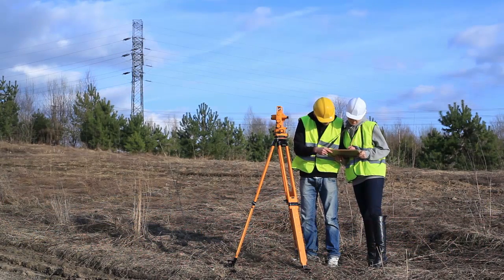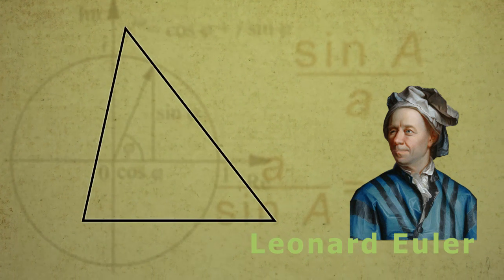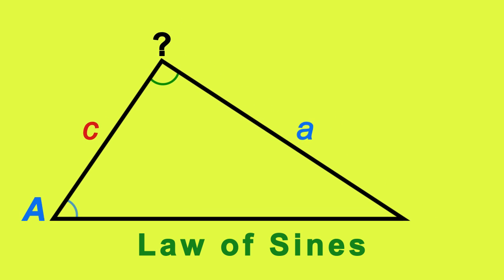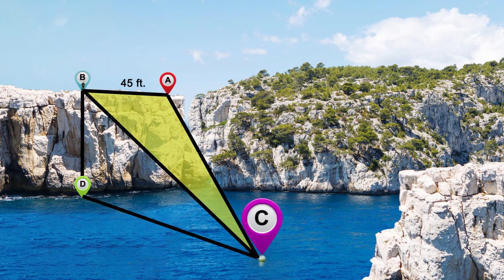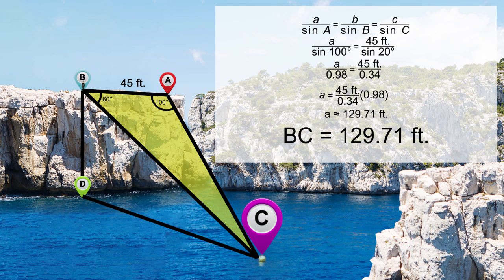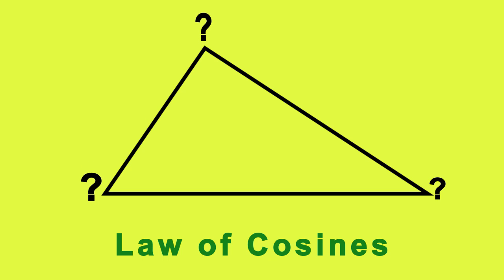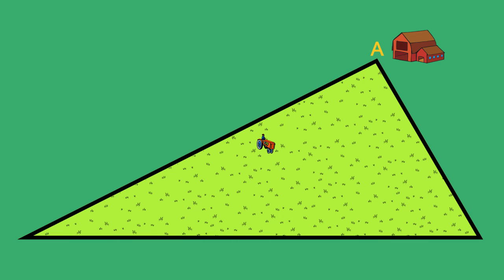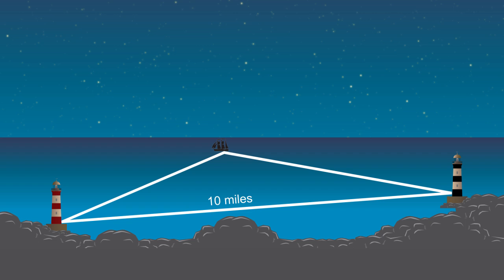Laws of Sines and Cosines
This video discusses examples of application of sine and cosine laws.